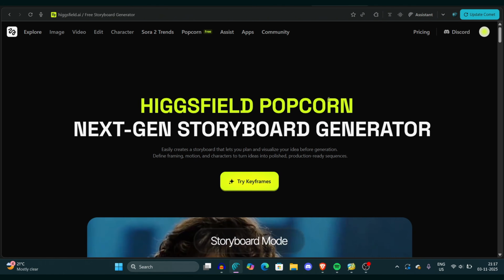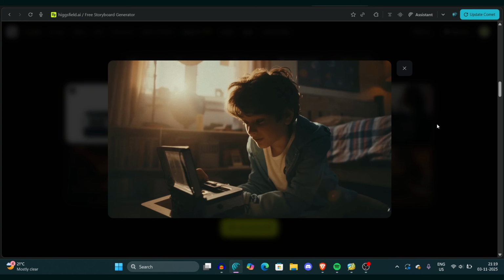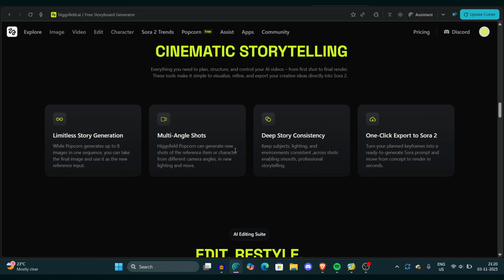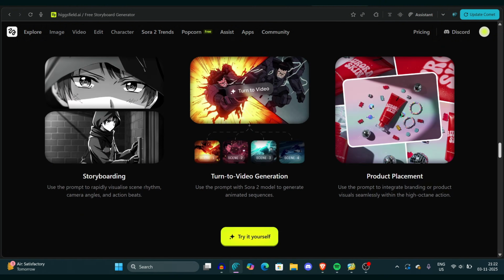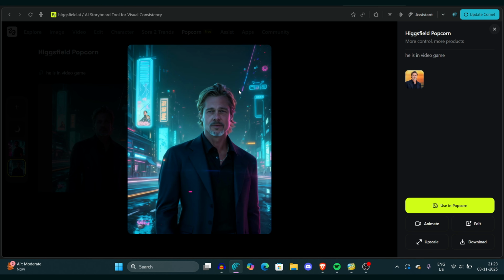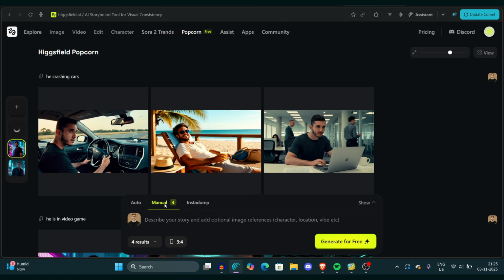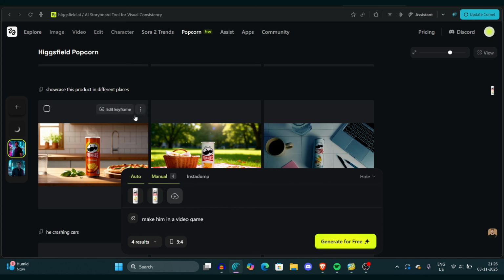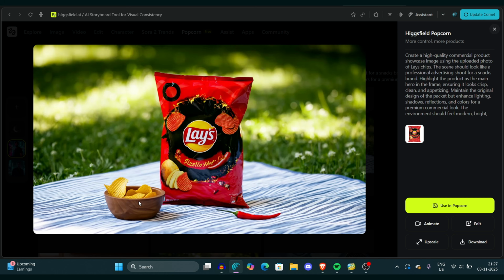Create INSANE AI Videos from Higgsfield Popcorn in Minutes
In this video, we explore Popcorn, a new image model that is pretty hyped these days and is being compared to Google's Nano Banana model.

📽️ Video Timeline: ⏳
00:00 - Popcorn AI Intro
01:08 - Realistic Product Promos
01:47 - Storyboard Generation
02:28 - Animated Movie Creation
03:27 - Face Warp Feature
04:50 - Hands-on Demo
08:22 - Product Showcase